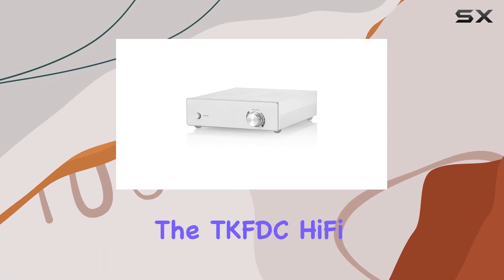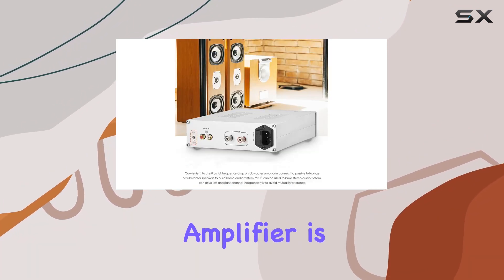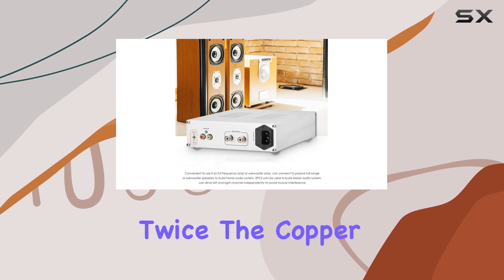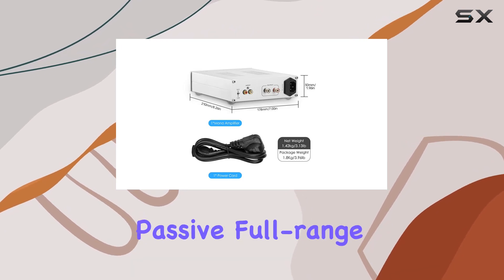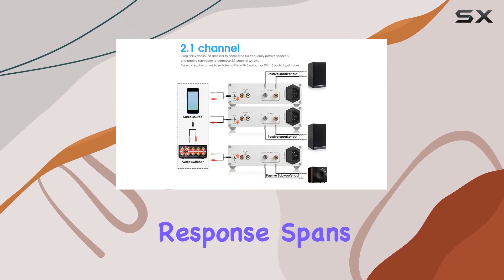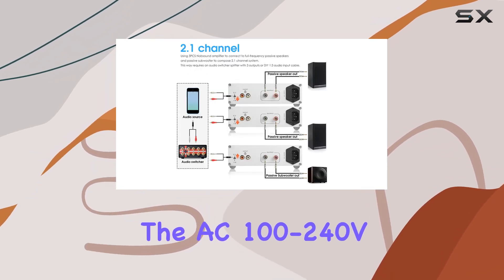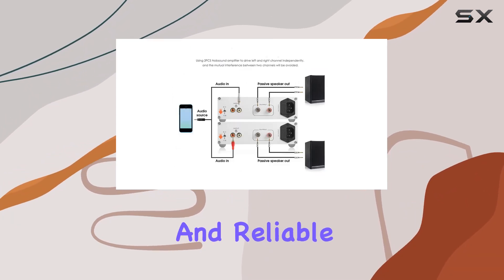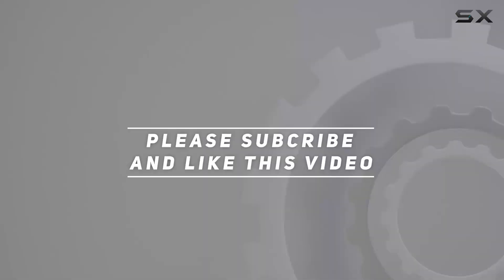Unleashing Power: TKFDC HiFi Digital Mono Subwoofer/Full-Range Power Amplifier Review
0:00 Intro
0:06 Review

Things that we mentioned in this video:
TKFDC HiFi Digital Mono : B0CNPT6VN8